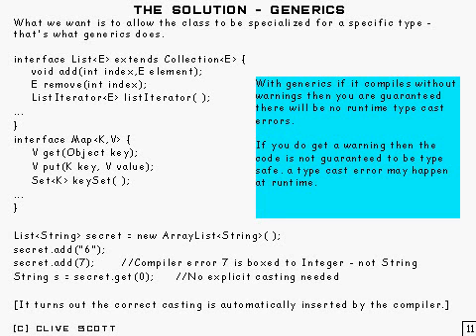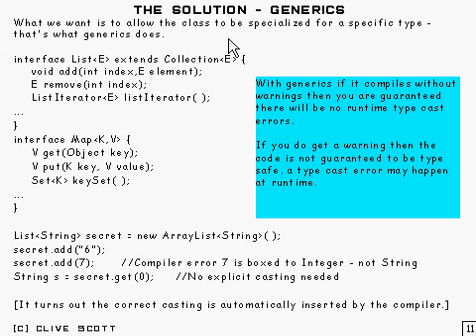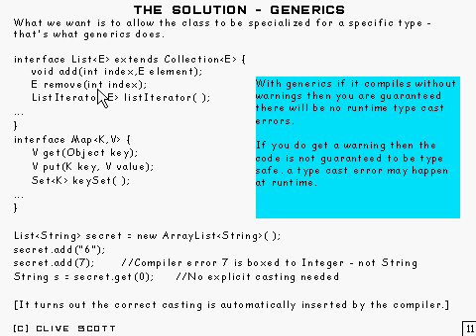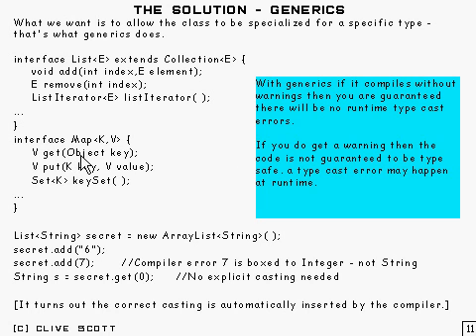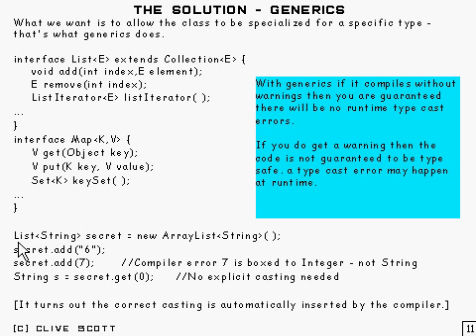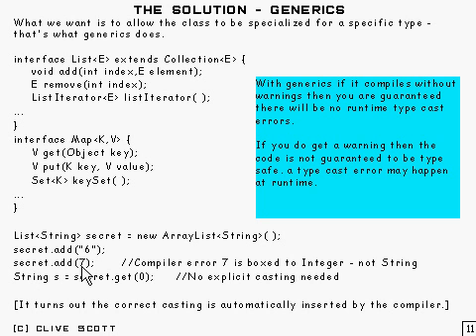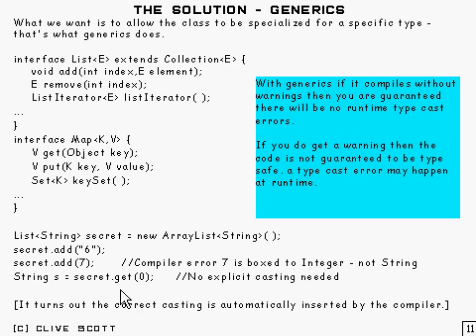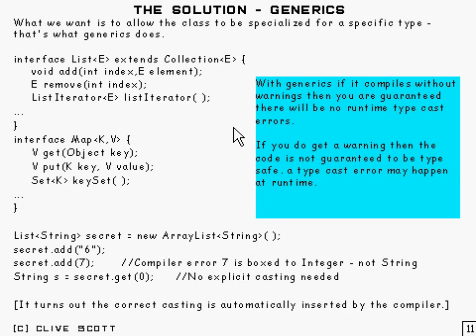Java Tutorial 24.08: Generic types and Wildcard types